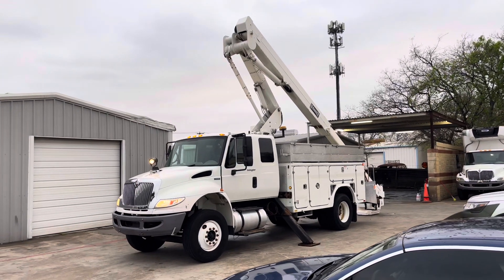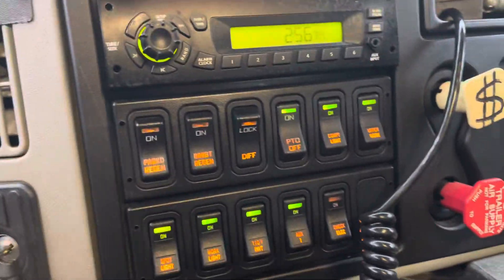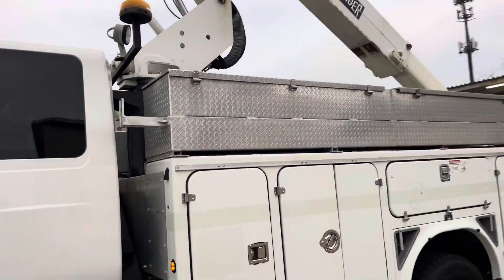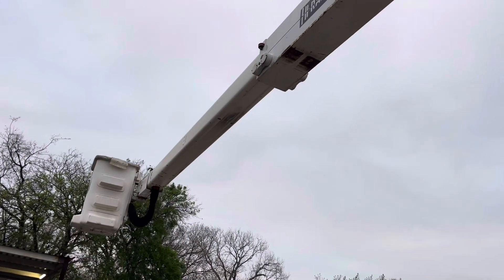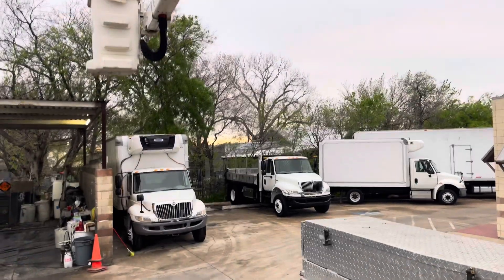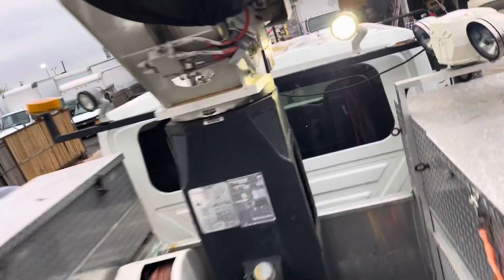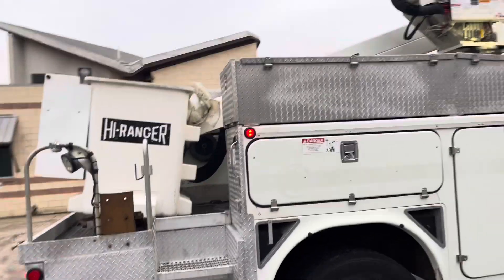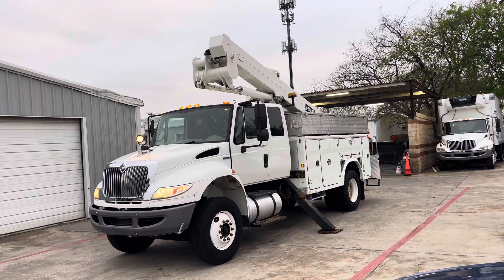2009 International 4400 Bucket Truck inspection video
Inspection video EquipmentDealz 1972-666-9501 or toll free 1855-EQDEALZ